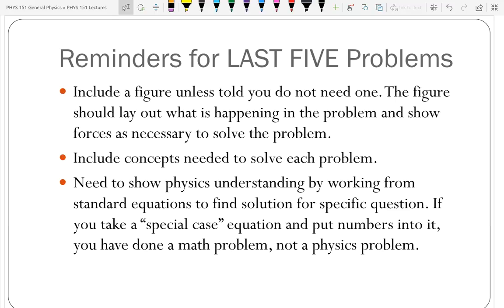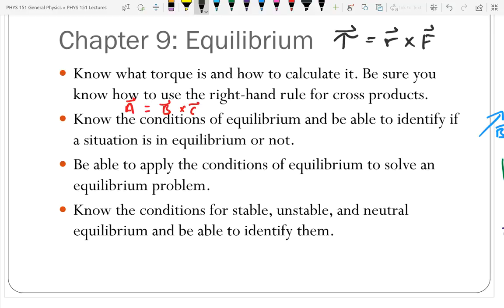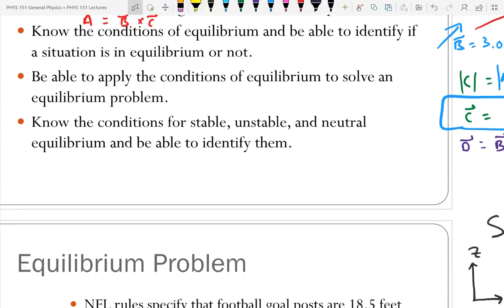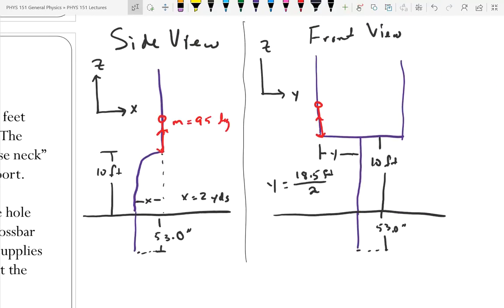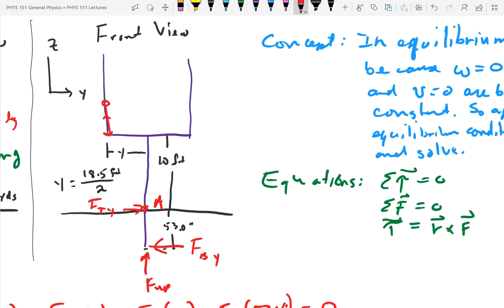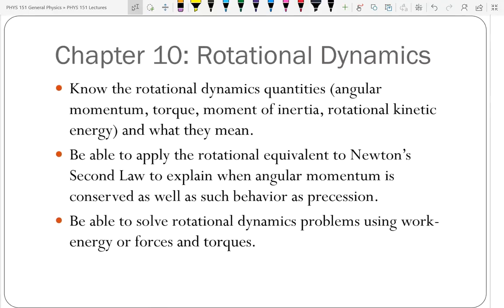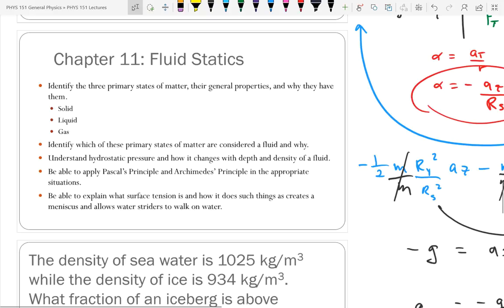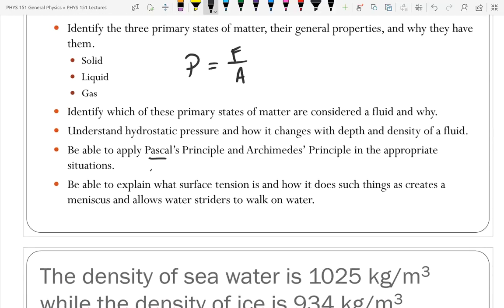PHYS 151 Lecture 33: Review for Exam 3